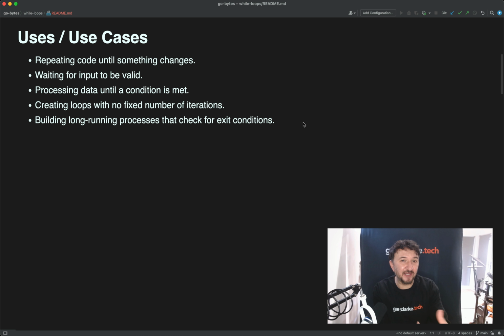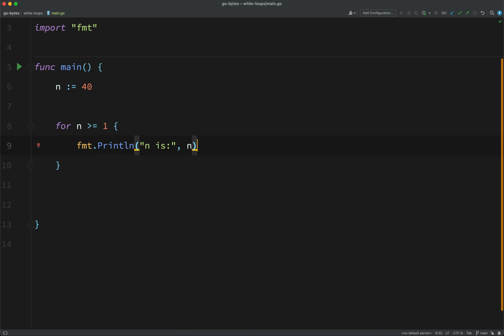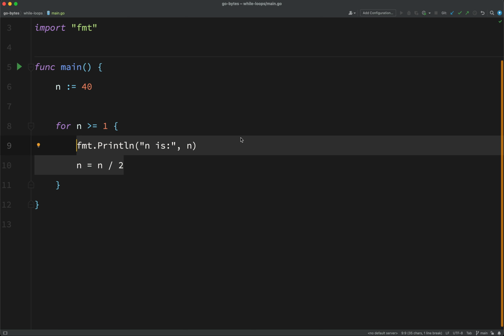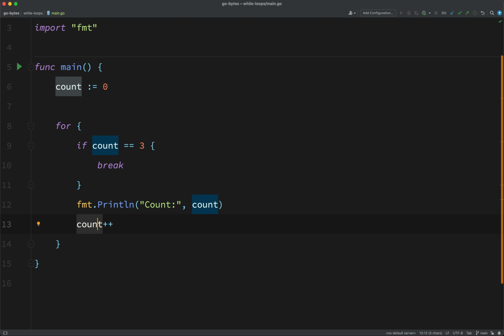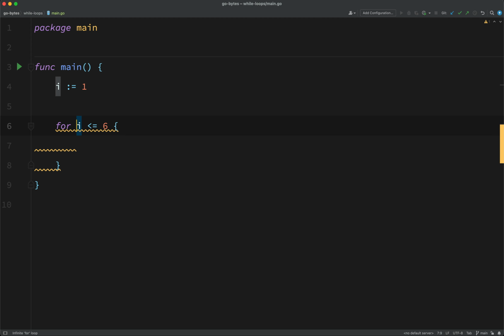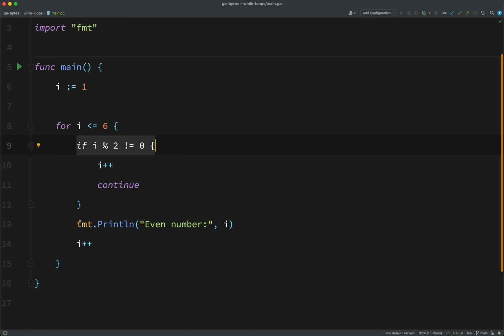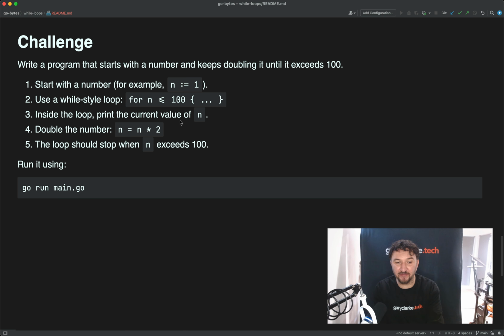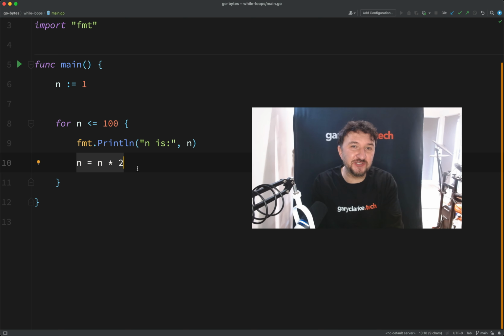While Loops with for in Go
Go does not have a `while` keyword. Instead, `for` handles all looping patterns, including while-style loops. A while-style loop runs as long as a condition is true, and Go expresses this with a `for` loop that contains only a condition. This keeps the language simple and consistent while still allowing all the patterns you are used to. This Go Byte shows you how to write while-style loops, how to use infinite loops, and how `break` and `continue` control loop flow.

What You'll Learn:
- How to write while-style loops using `for` with just a condition
- How to create infinite loops with `for { }` and exit them with `break`
- How `break` stops a loop immediately
- How `continue` skips to the next iteration
- When to use each loop pattern

Conceptual Explanation:
In Go, the `for` keyword is flexible enough to handle all loop patterns. When you write `for condition { }`, you create a while-style loop that runs as long as the condition is true. This is equivalent to `while (condition)` in other languages, but uses Go's consistent `for` syntax. You can also create infinite loops by writing `for { }` with no condition at all. These loops run forever unless you use `break` to exit them. The `break` statement immediately stops the loop and continues execution after it. The `continue` statement skips the rest of the current iteration and jumps to the next one. These control flow statements work in all loop types, giving you precise control over loop behavior.

How It Fits:
Understanding while-style loops and loop control statements completes your knowledge of Go's looping capabilities. Combined with counter loops and range loops, you now have all the patterns needed to handle any looping scenario. This knowledge is essential for processing data until conditions change, building interactive programs, and creating flexible control flow in your Go applications.

Key Takeaways:
- Go does not have a separate `while` keyword
- A while-style loop uses `for` followed by a condition
- `for { }` creates an infinite loop that you exit with `break`
- `break` stops a loop immediately
- `continue` skips the rest of the current iteration
- Choose the loop style that matches the behaviour you need